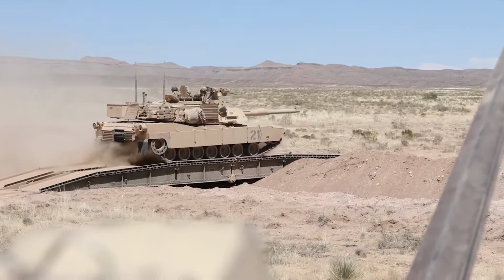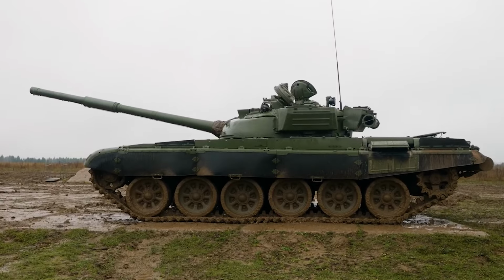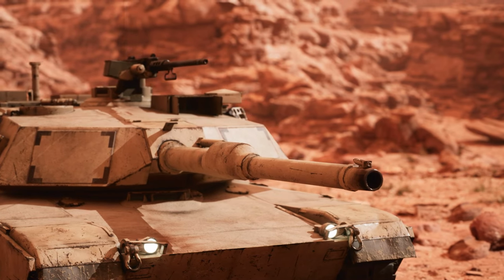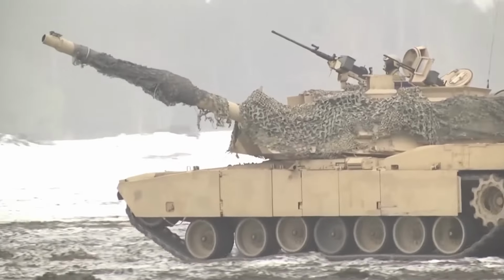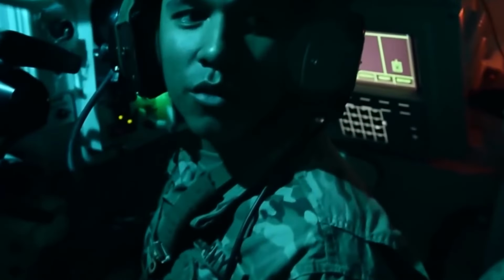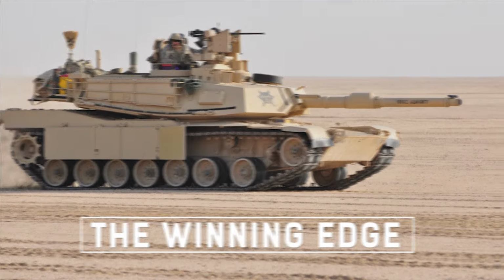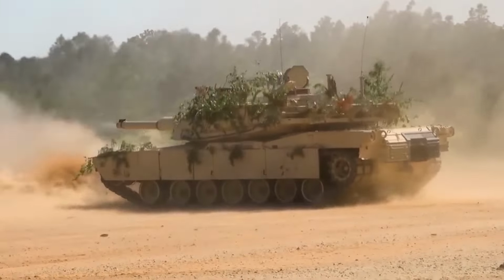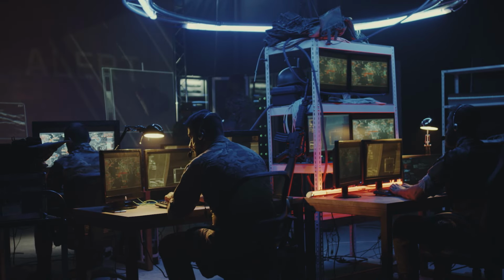How M1 Abrams Will Turn The Tide of War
Why Putin Fears The M1 Abrams Tank
The M1 Abrams Tank is officially part of the Ukrainian arsenal! Imagine the roar of a tank jet engine mixed with the destructive power of a 120 mm smoothbore gun. The M1 Abrams is the ultimate weapon in modern warfare and will help Ukraine turn the tide of the war.

The M1 Abrams is expected to decimate Russian opposition tanks, crushing the morale of their conscripts and ending their occupation. Don't miss this exclusive look at the M1 Abrams and its role in the ongoing conflict in Ukraine!

00:00 Intro
00:48 Putin’s Delusions of Grandeur
01:19 T-90M Vs M1A2 Abrams
03:23 Making History in Ukraine
04:57 The Training Edge
06:14 The Winning Edge